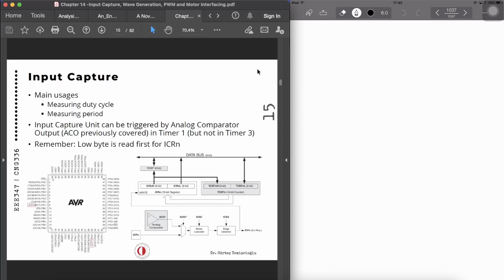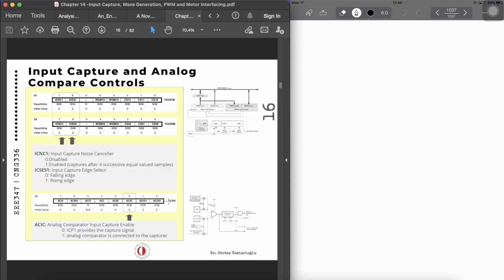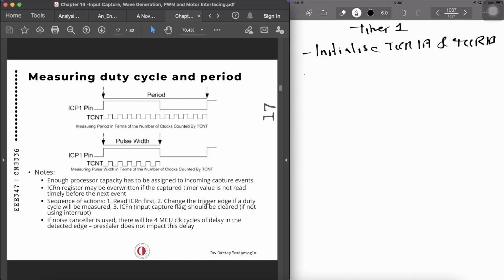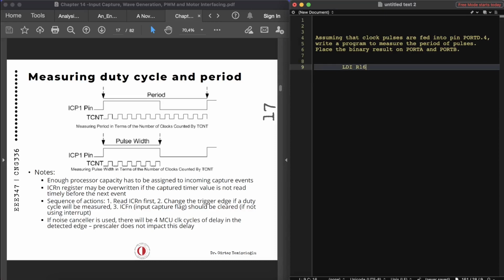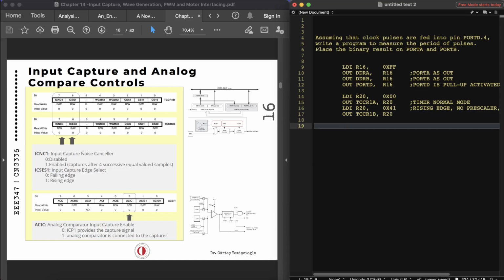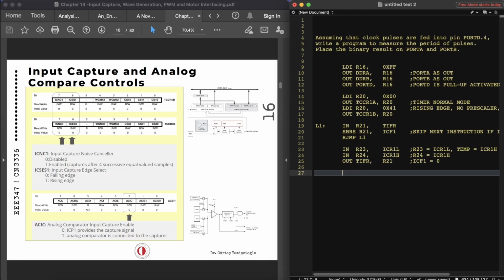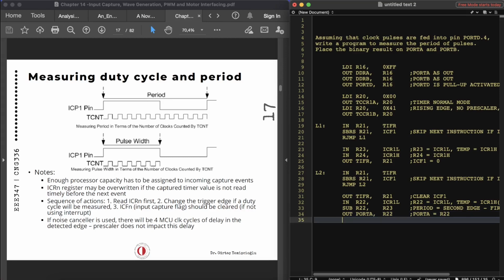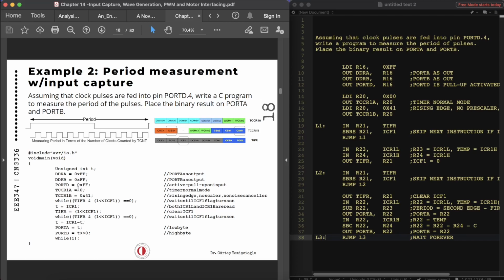EEE347 CNG336 CH15 LECTURE12 PART2